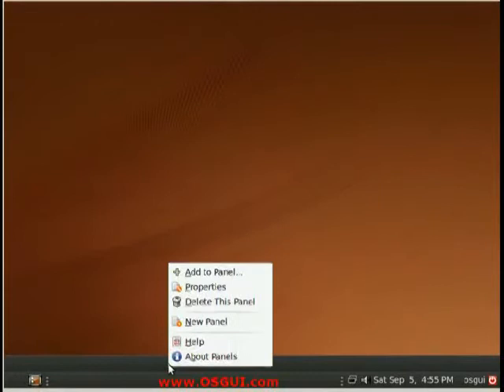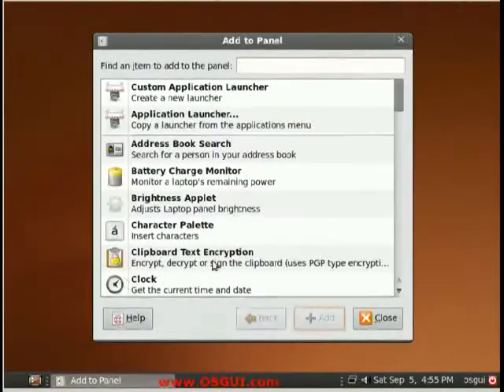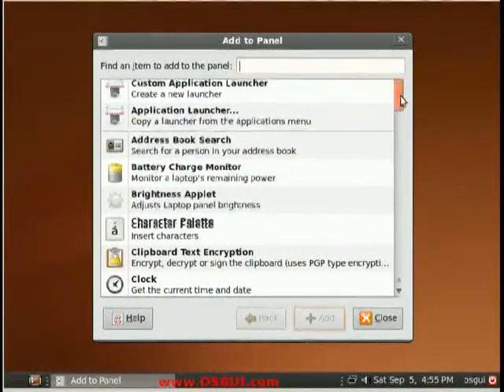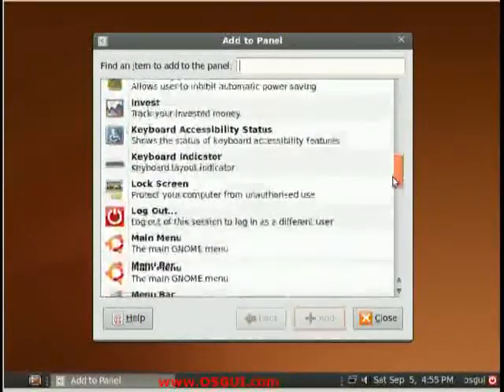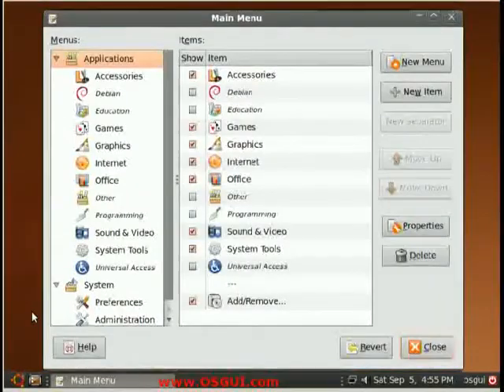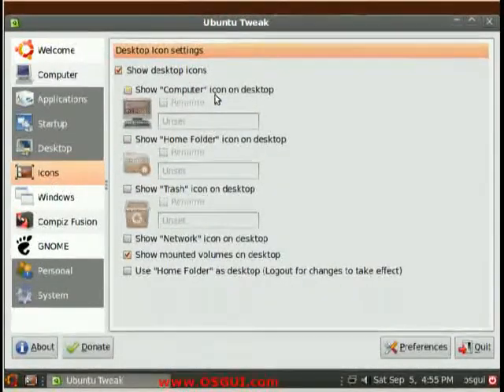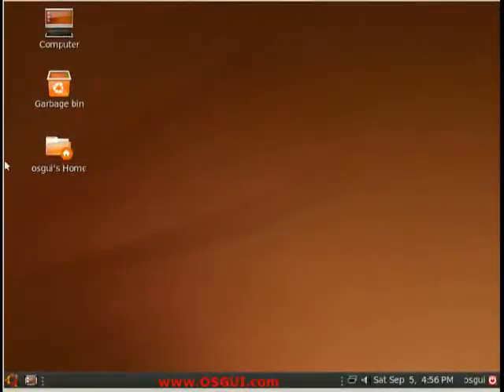Tweaking & Customising Ubuntu Linux to be more user-friendly like Windows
This is Screencast video tutorial I show how-to use Ubuntu Tweak to add the My Computer, Recycle Bin & My Documents type icons on the desktop. Also I explain; How-to change the GNOME GUI settings to be more of a Microsoft Windows look a like. How-to move the taskbar down to the bottom and remove the un-needed junk.